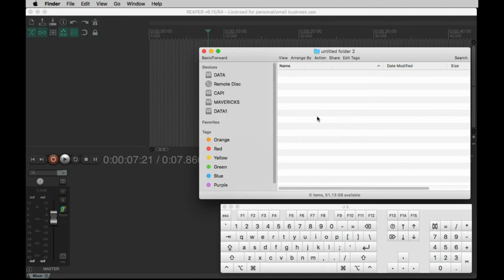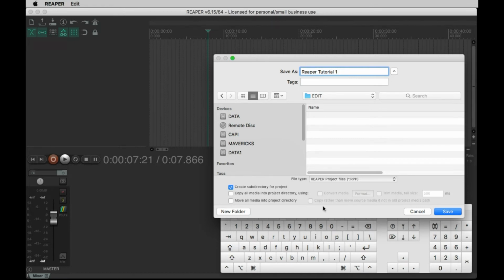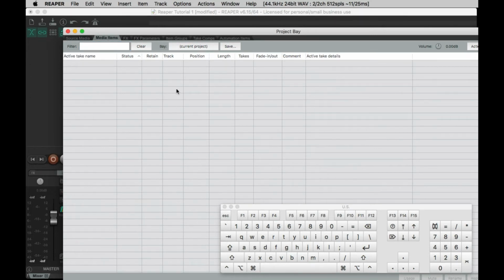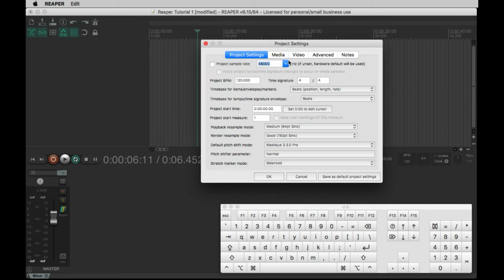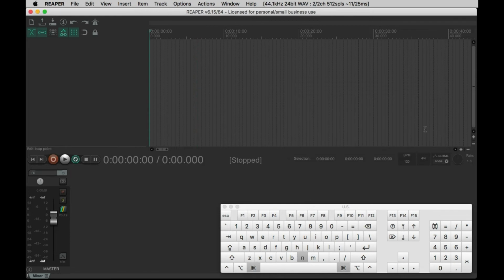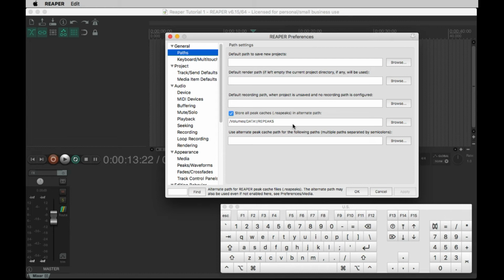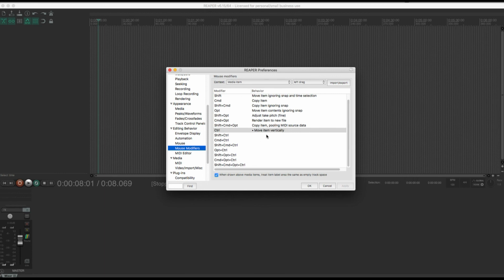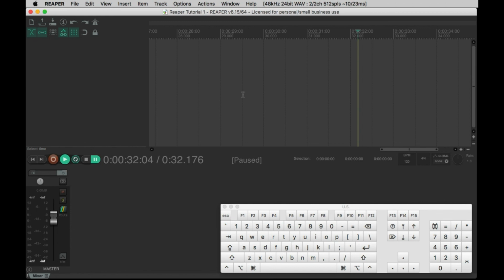Reaper Tutorials - 1 Settings and Interface